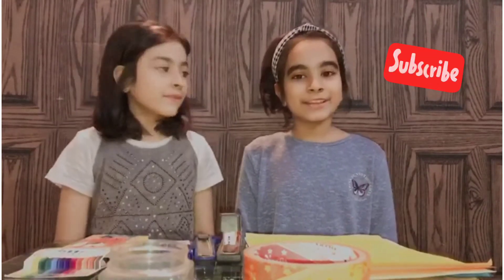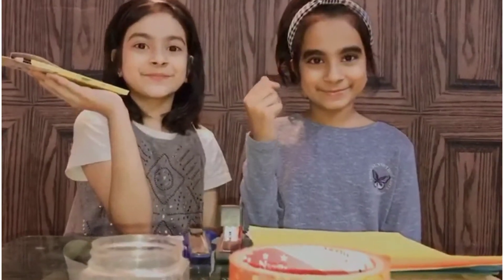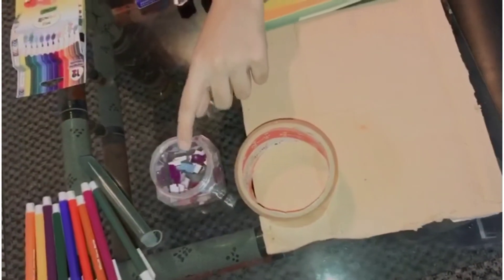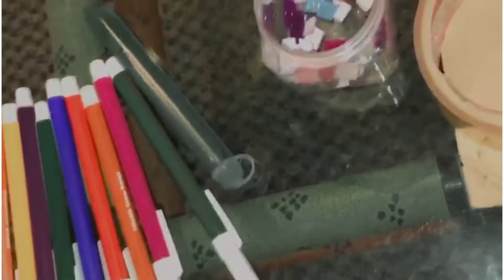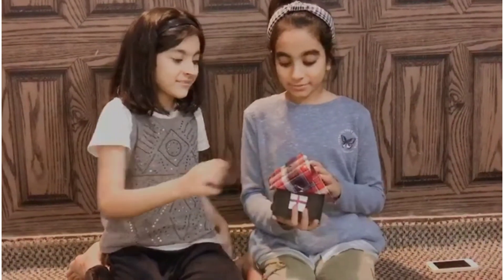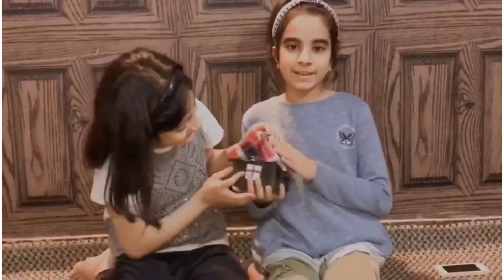MAKING OF MONEY-SAVING BOX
We will show you how to make customized money-saving boxes at home.